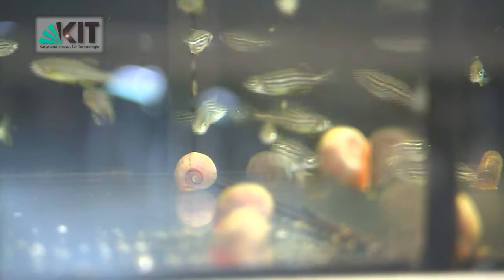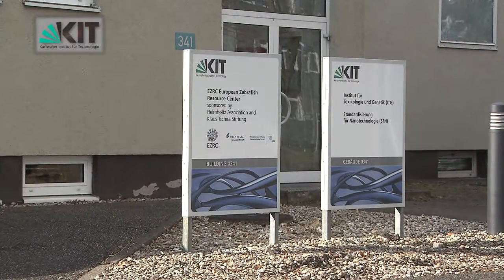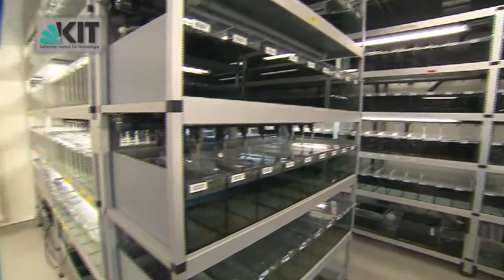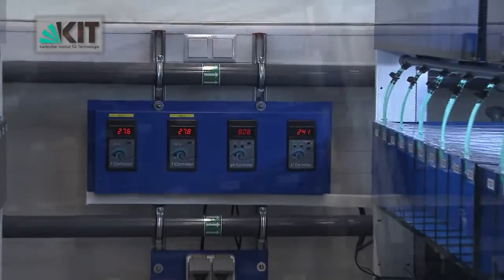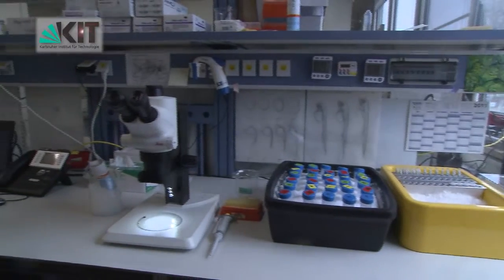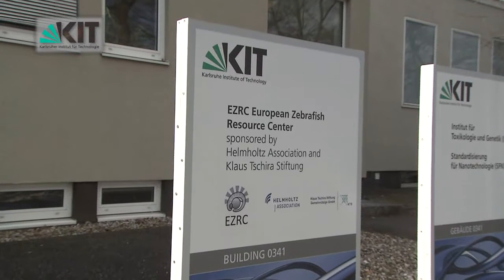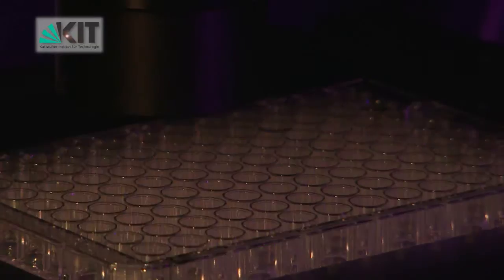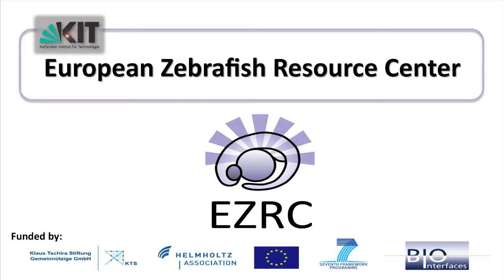European Zebrafish Resource Center (EZRC) at KIT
The KIT houses the largest experimental fish facility in Europe with a capacity of more than 300.000 fish.

The facility is now being further enlarged to serve as a European Zebrafish Resource Center (EZRC). This center will be unique as it will not only maintain and distribute a large number of existing mutant and transgenic zebrafish lines but will also provide screening services and technologies such as imaging and high-throughput sequencing.

In close interaction with physicists, engineers and IT specialists, we are actively expanding the medium/high throughput screening technologies that have been recently established at KIT.

Key areas include automation of embryo handling and automated image acquisition and processing. Our platform also involves the development of novel microscopy techniques, (e.g. SPIM, DSLM, robotic macroscope) to permit high-resolution, real-time imaging in 4D. Furthermore, computational methods pave the way for virtual screens where researchers anywhere in the world will be able to link into the EZRC database to access the high resolution models of wild-type, transgenic, mutant and chemically exposed embryos for particular traits of interest.